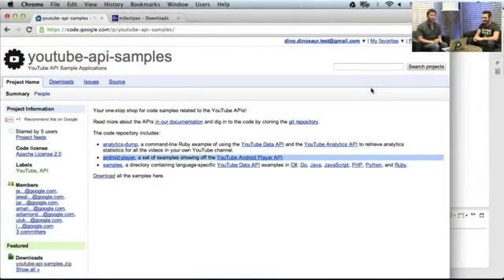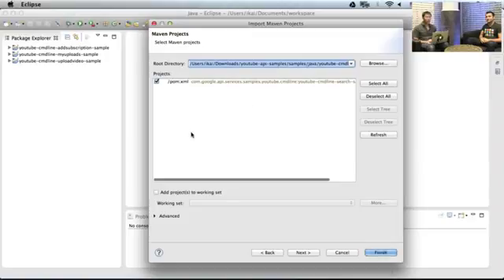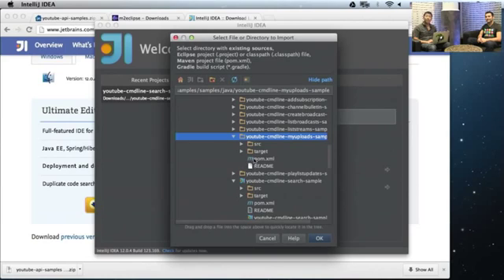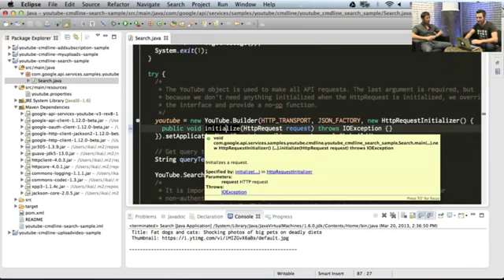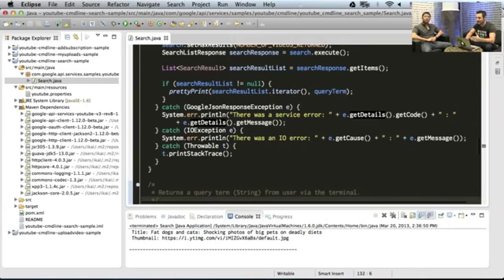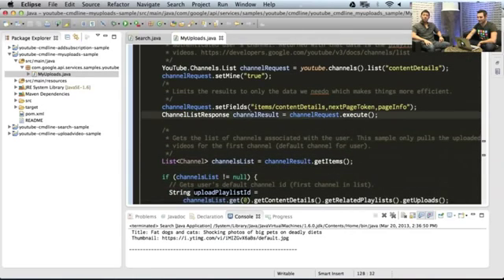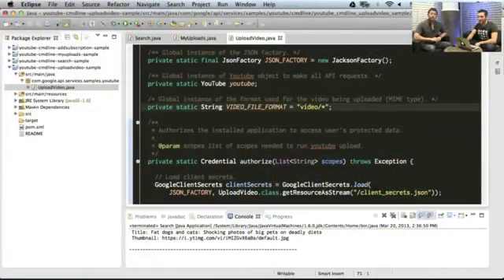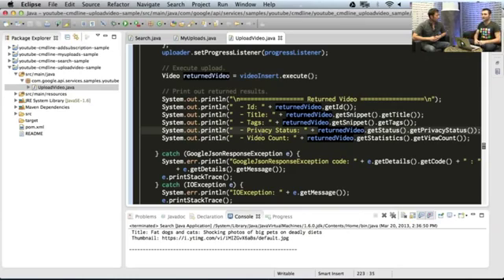YouTube Developers Live Setting up your Java IDE for Google API samples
Want to learn how to setup your IDE and Maven for YouTube API (and other Google APIs!) Java development? Join +Ikai Lan and +Ibrahim Ulukaya as they start from scratch and end up with a productive YouTube API Java development environment.

They will cover IDE setup, Maven integration and go over Java code samples of the YouTube Data API v3. Whether you are an experienced developer working through initial YouTube API library setup or a new developer ready to get started, this show will be great DIY guide!